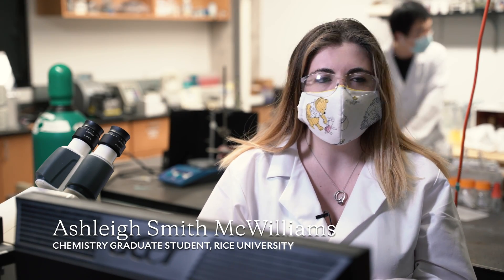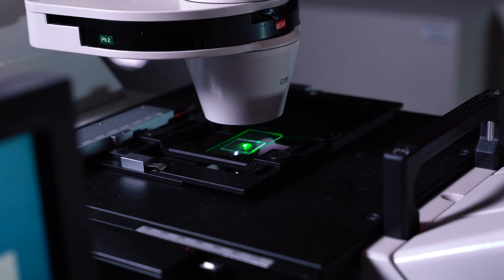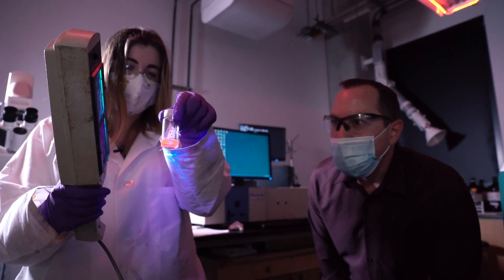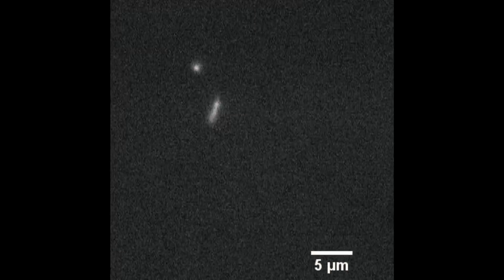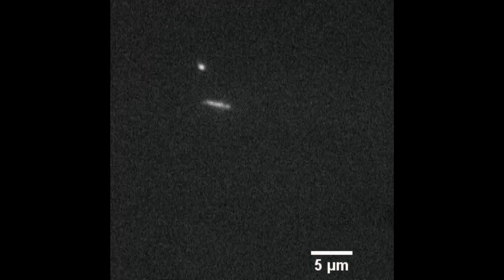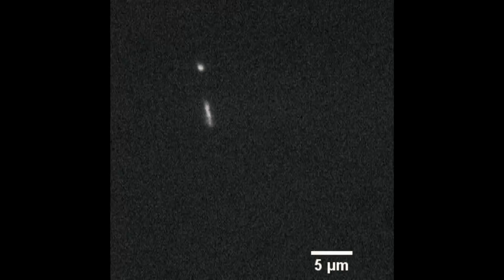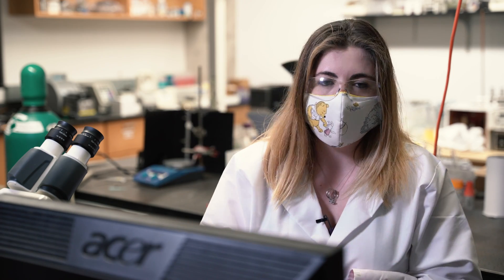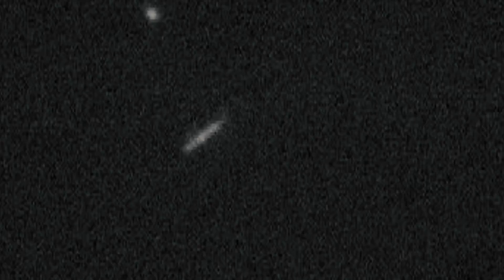Boron nitride nanotubes show promise for composites, biomedical applications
Boron nitride nanotubes are anything but boring, according to Rice University scientists who have found a way to watch how they move in liquids. The researchers’ method to study the real-time dynamics of boron nitride nanotubes (BNNTs) allowed them to confirm, for the first time, that Brownian motion of BNNTs in solution matches predictions and that, like carbon nanotubes of comparable sizes, they remain rigid.